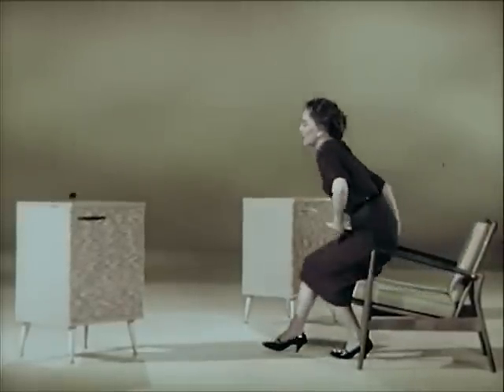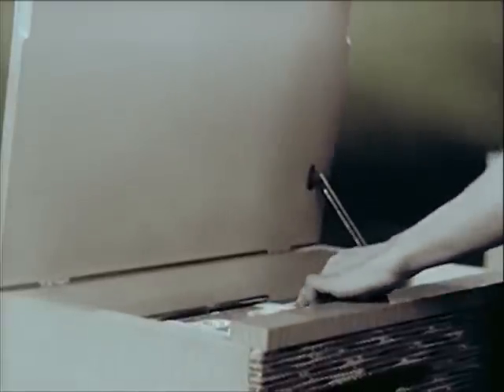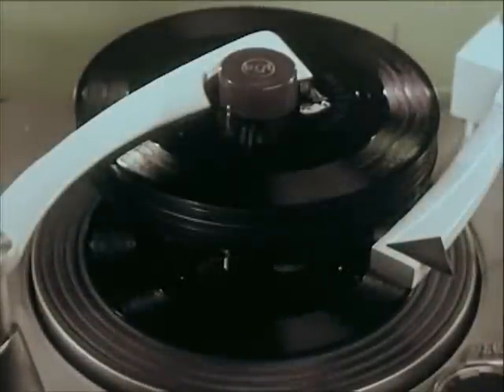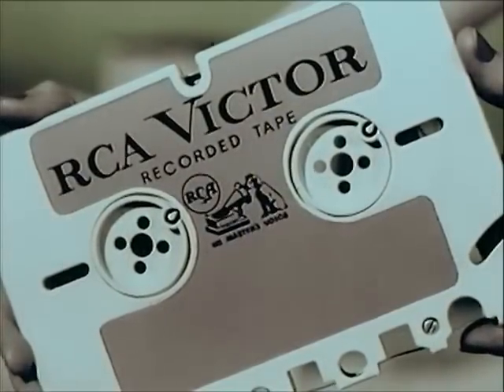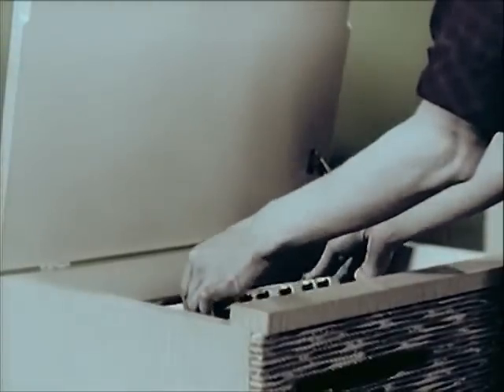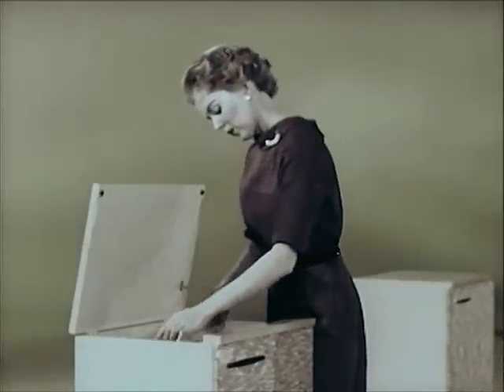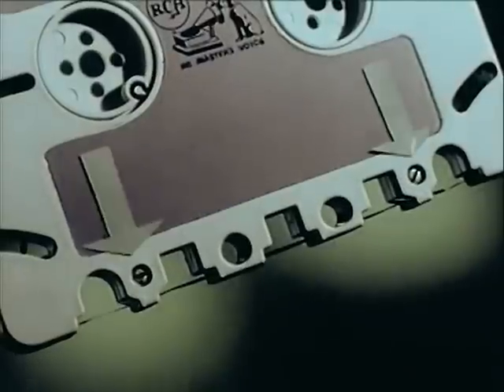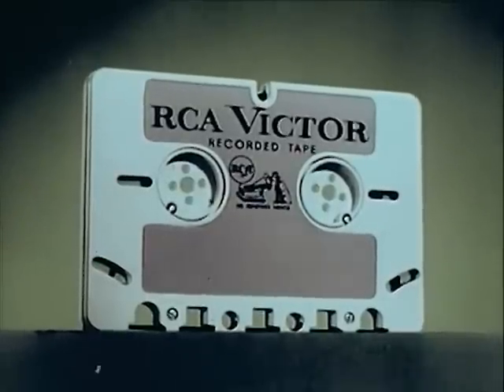1958 Tape Recorders - A Revolutionary New Triumph in Tape (1958) - CharlieDeanArchives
Introducing the giant four-track tape cartridge, an obsolete consumer recording format that survived for eight years. .